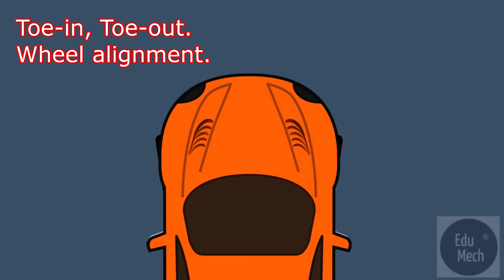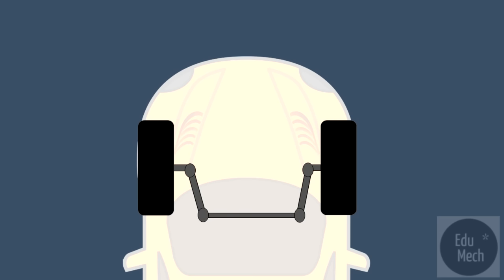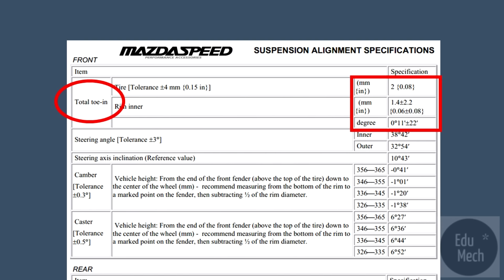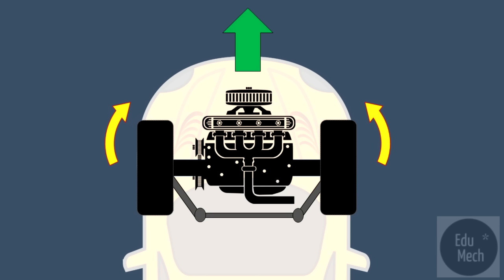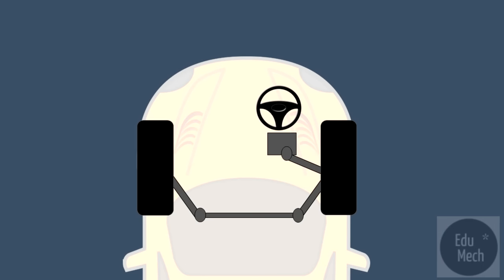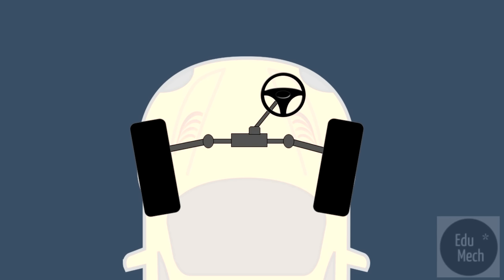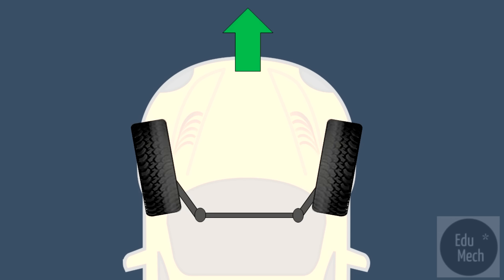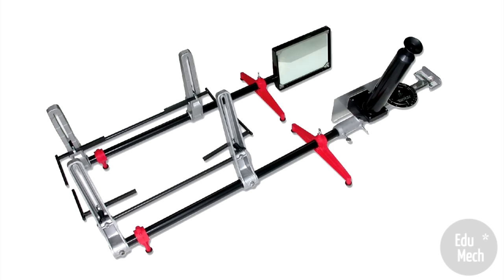Toe-in and Toe-out, Wheel alignment Explained - How it works.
An explanation of what "Toe" is on a car, why we need to adjust in or out and how it affects the vehicles handling and tyre wear.
Including explanations on toe in and toe out.
The steering geometry set-up is usually set by the manufacturer, and to maintain optimum performance and tyre life, we need to make sure that the toe setting is correct.